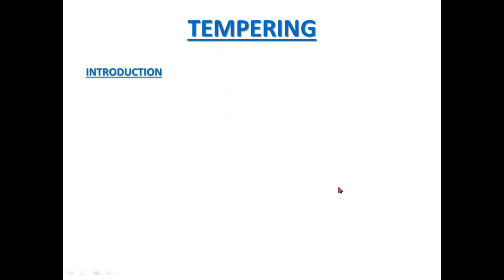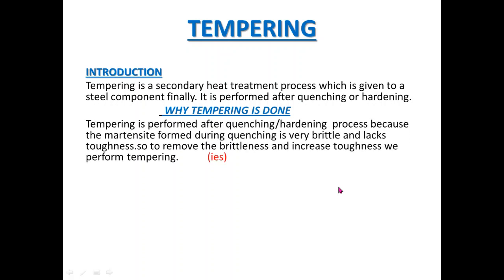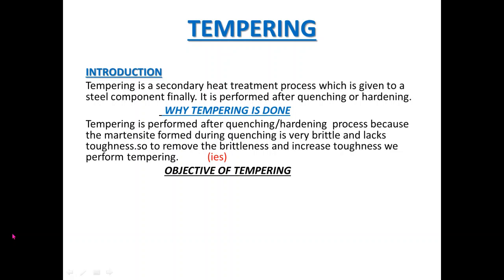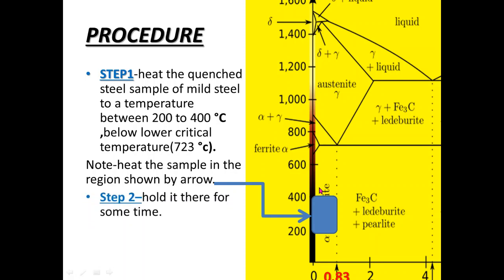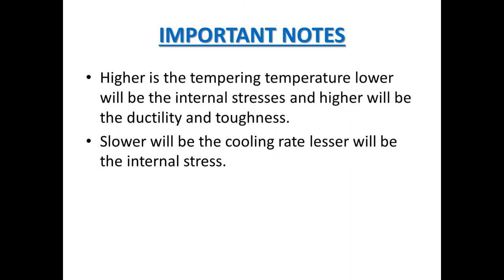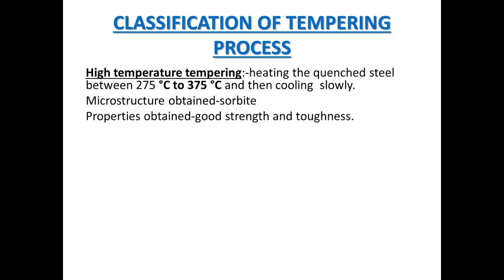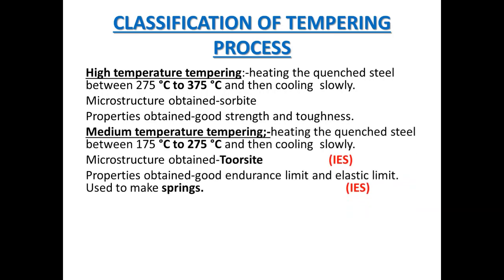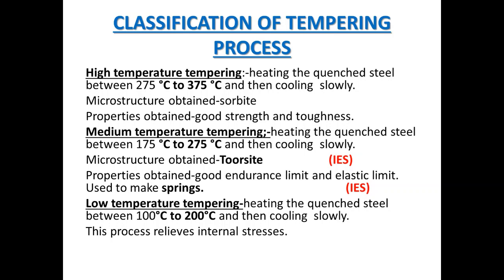TEMPERING HEAT TREATMENT PROCESS,|HIGH TEMPERATURE TEMPERING|LOW TEMPERATURE TEMPERING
this video tells us the process of tempering,high ttempperature tempering,low temperature tempering and medium temperature tempering process.
tempering heat treatment